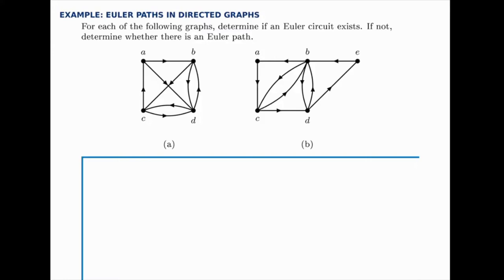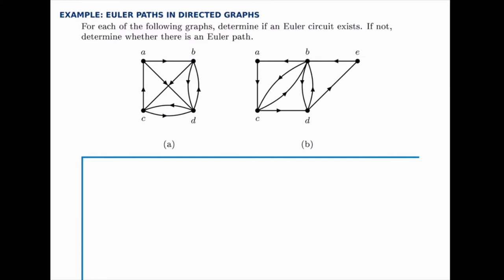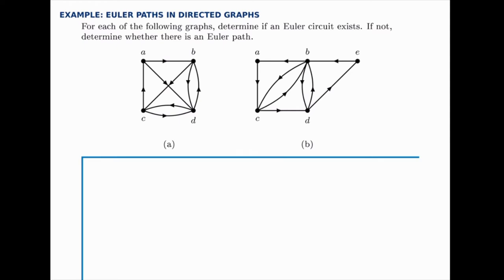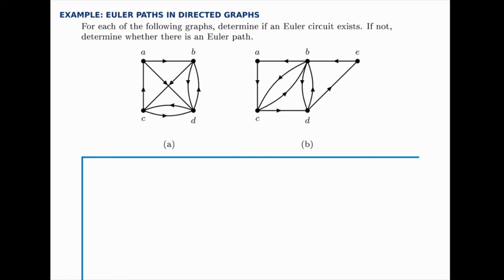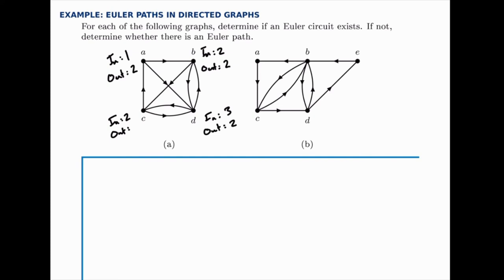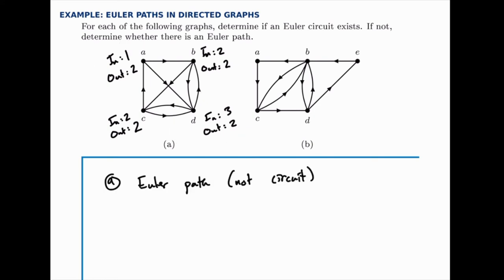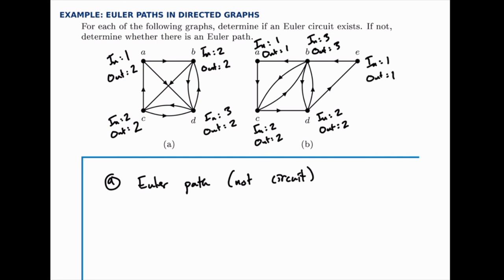Graph Theory Example: Euler Paths in Directed Graphs